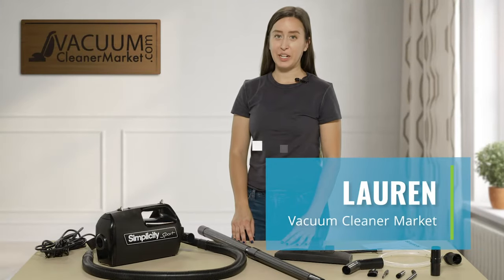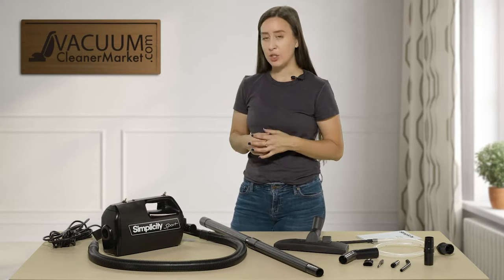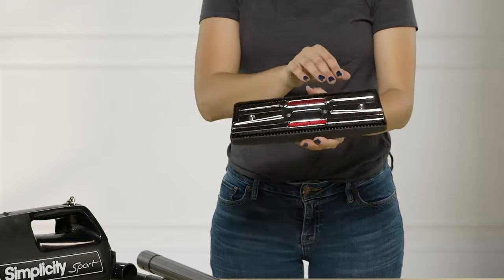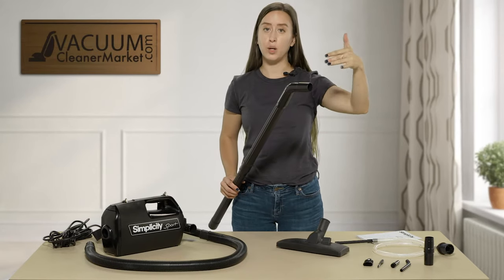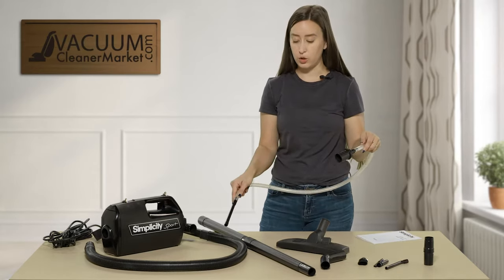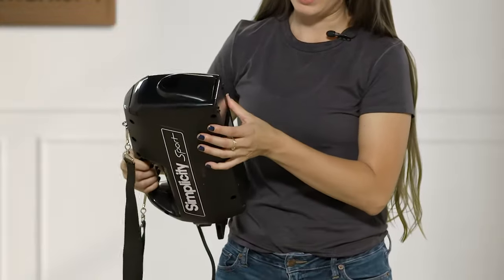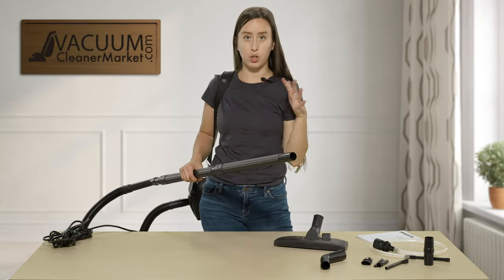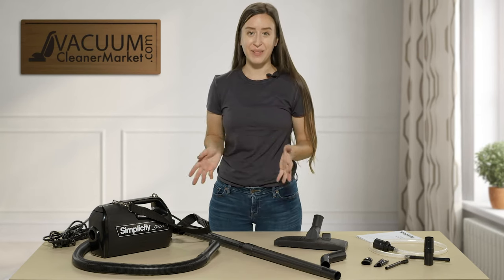Why This is right for you! The Simplicity Sport Bagged Canister Vacuum | vacuumcleanermarket.com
If you are looking for a powerful, lightweight, easy to use canister, then the Simplicity Sport is going to ease your cleaning woes. This small, compact machine can be slung over your shoulder. This 4.5 pound machine, and long reach cord lets you zoom around and get all those hard to reach places and the nooks and crannies with ease. This machine comes with a hose, a wand, and a dual function flooring attachment so you can toggle between hard flooring and low pile carpeting. With an on board dusting brush and upholstery attachment, you have your tools within your reach and at your disposal. In addition, this model comes standard with a micro accessory cleaning kit. So those car vents, the collectibles you don't want to damage by hand washing, and small areas you couldn't clean before- can all be safely cleaned now with the Simplicity Sport.